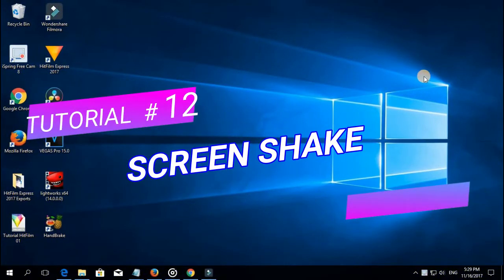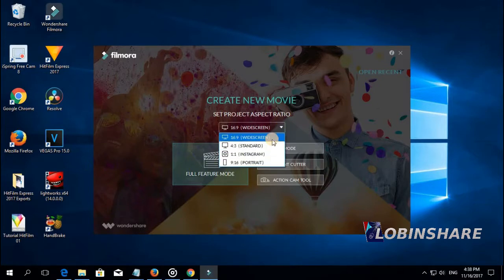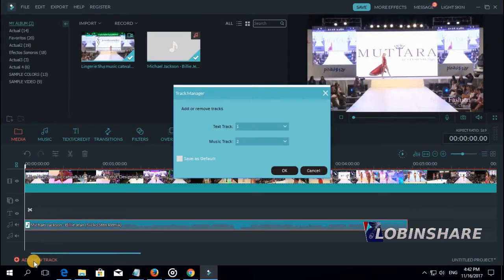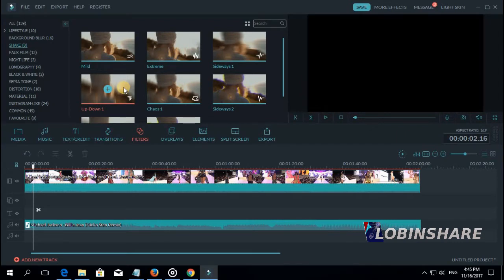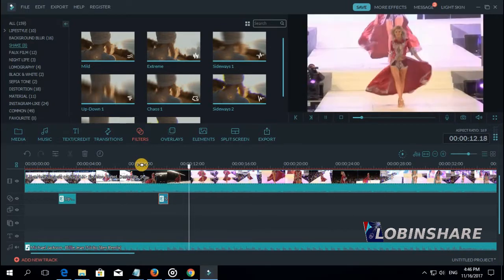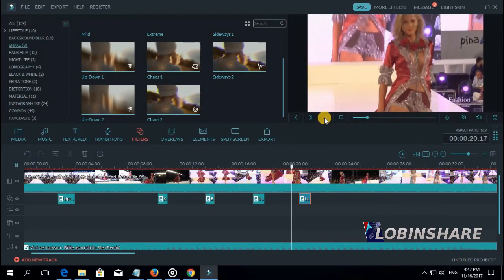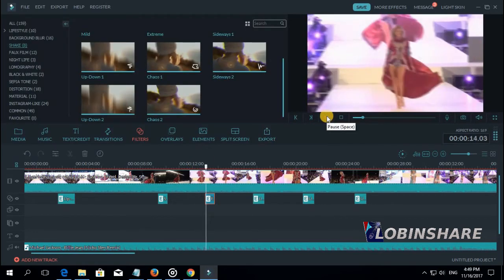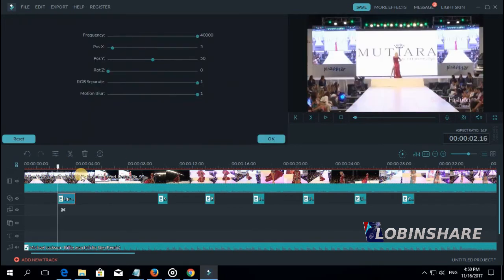FILMORA Tutorial 12: HOW TO MAKE SCREEN SHAKE (camera shake effect using new Filmora 8.5.0)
Make the screen shaking effect using the new Filmora 8.5.0. Is just an easy filter you can apply to simulate the camera shaking. Try Filmora

Camera jitter, shake, and earthquake effects in Wondershare Filmora 8.5
Replicate the camera shake effect using video editing software

Video used:
Online Show: Lingerie Shơ music catwalk 16► Fashion, Trend, Designing, Style Lingerie